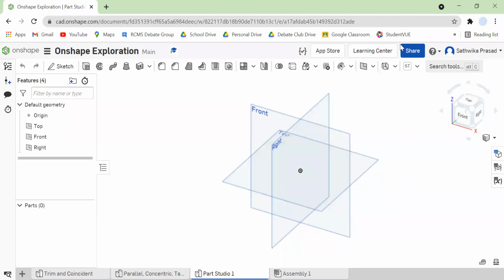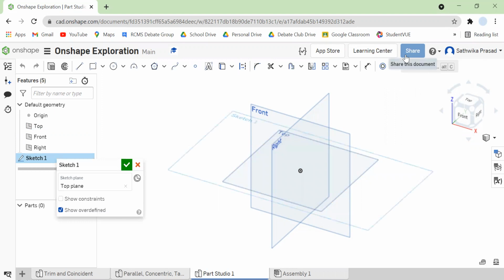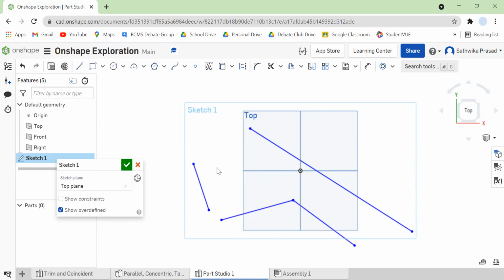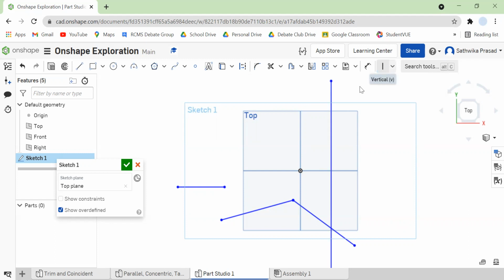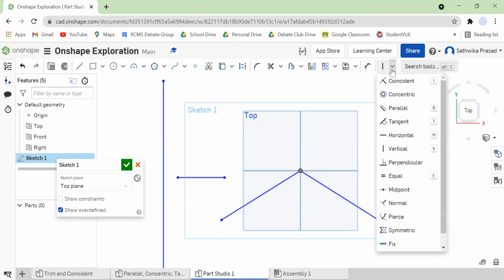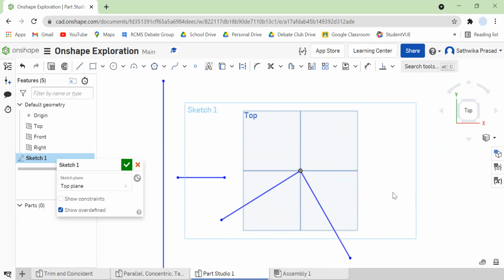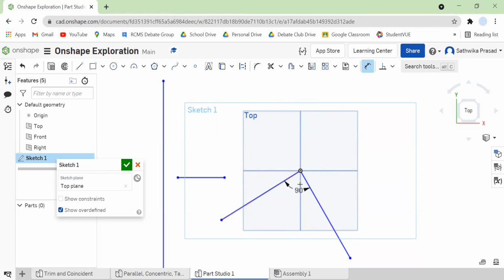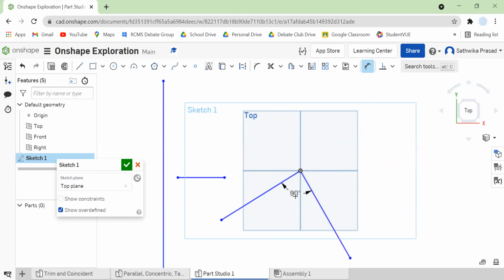Horizontal, Vertical, Perpendicular Constraint: Onshape Exploration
Hi guys! I hope y'all are doing well. I want some feedback, and to make it easier, I made you guys a form!